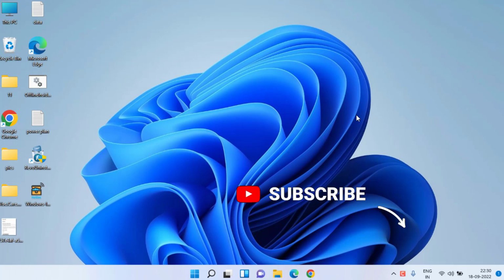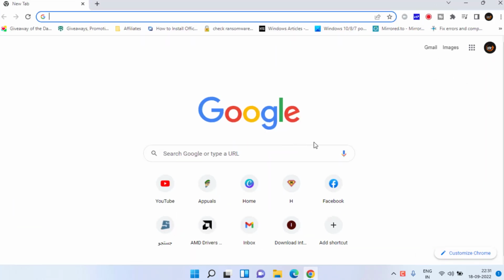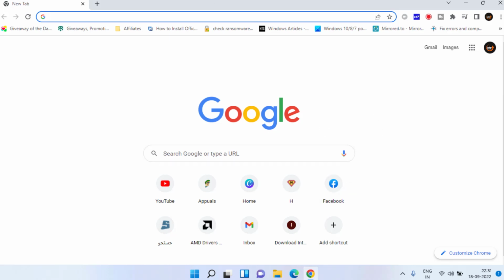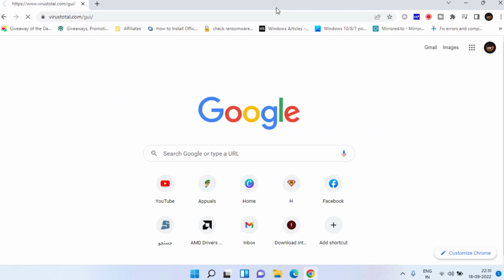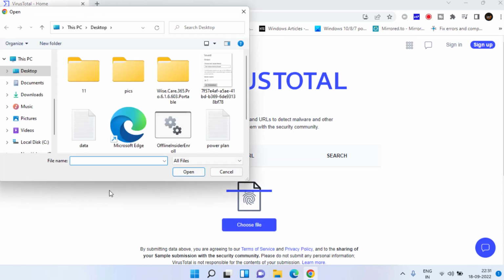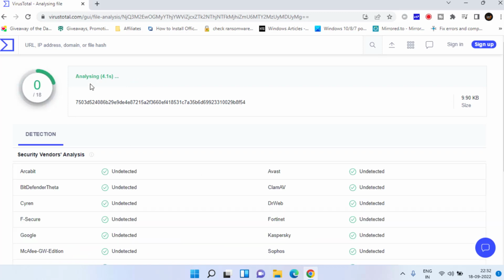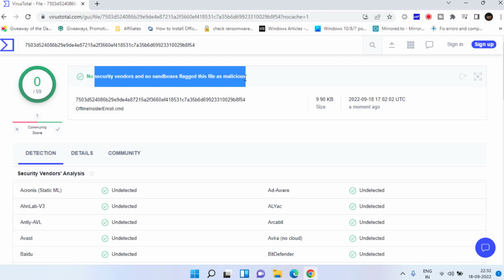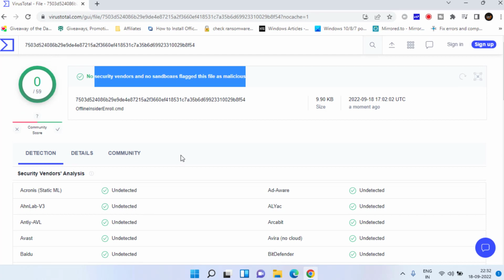Scan your files using 70 different antivirus without actually installing it | FREE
Are you worried about a file downloaded from the internet? you can scan your file using 70 different  antivirus without actually installing it for free to make sure your downloaded file is free from virus and any kind of malware. there days over the internet ransomware attacks increasing day by day so i have created this video to verify the downloaded the file and check its legitimacy.